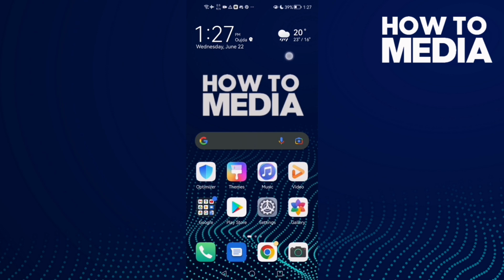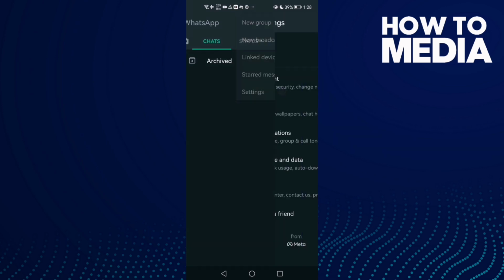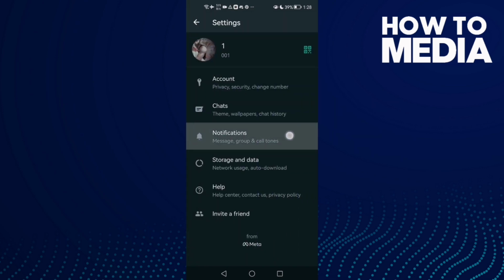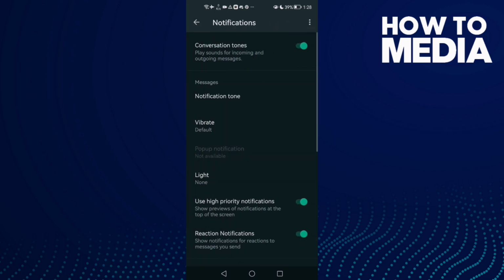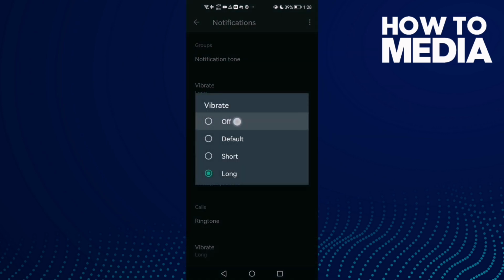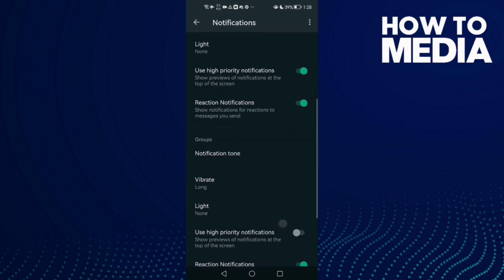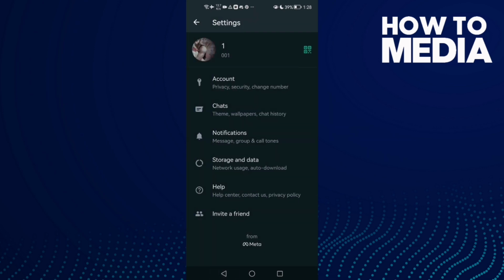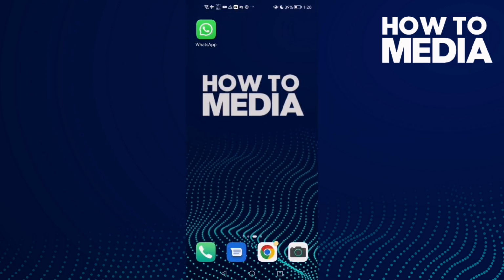How to Turn Off Calls Vibrate on Whatsapp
in this video we discuss :